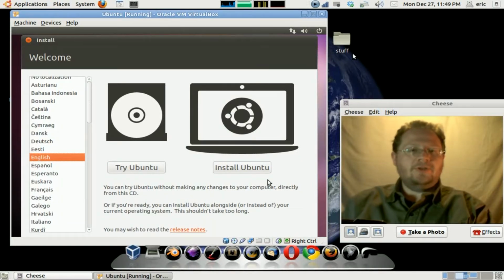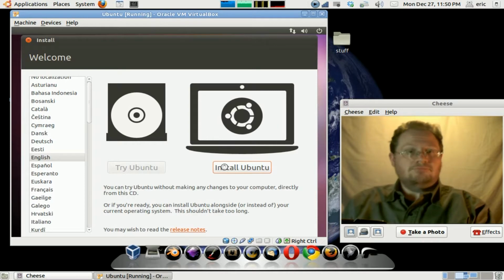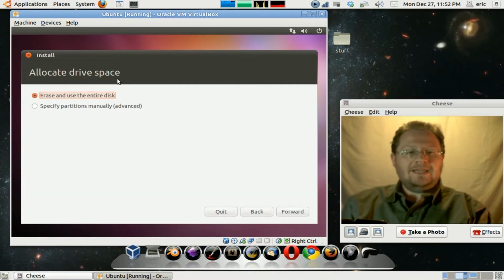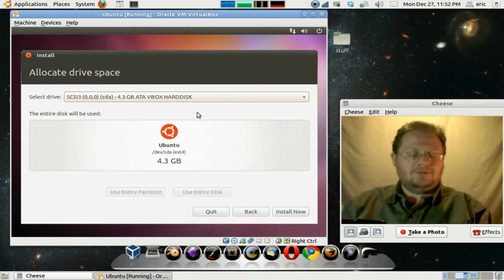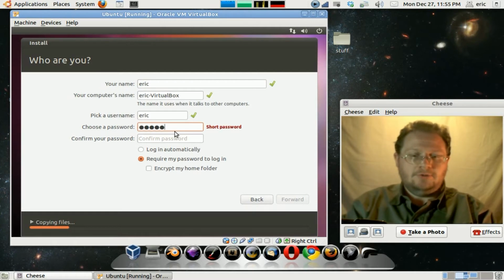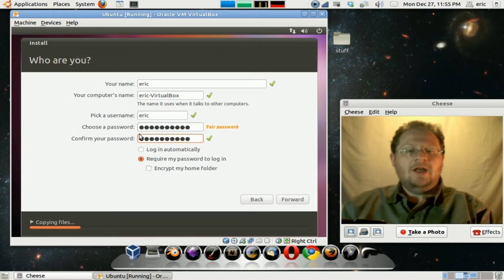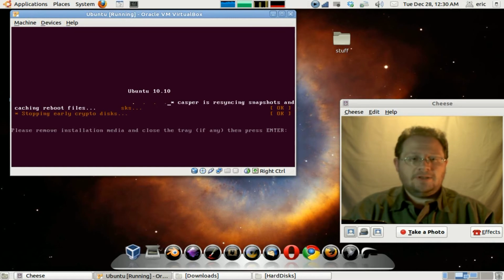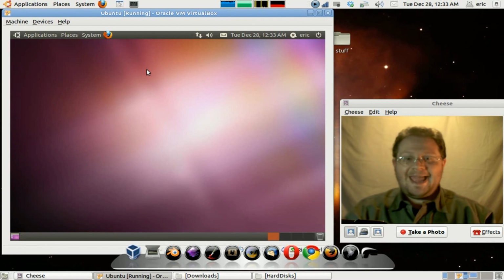Installing Linux Ubuntu in a Virtual Computer using Virtualbox --Part 2